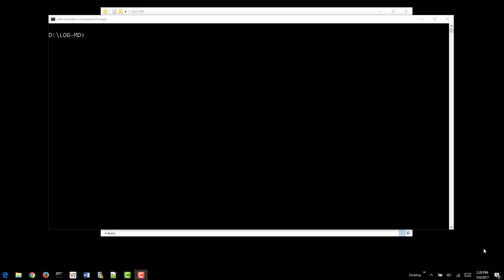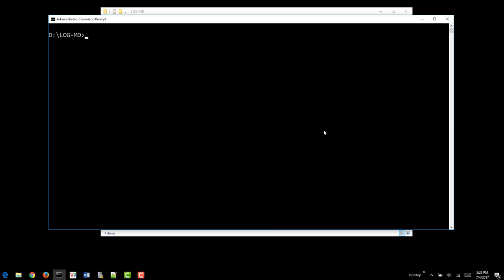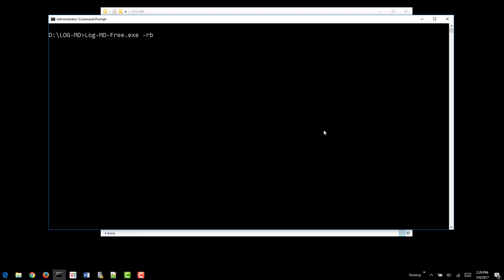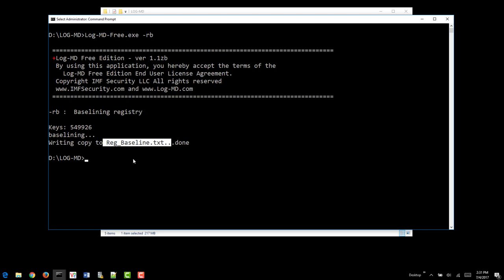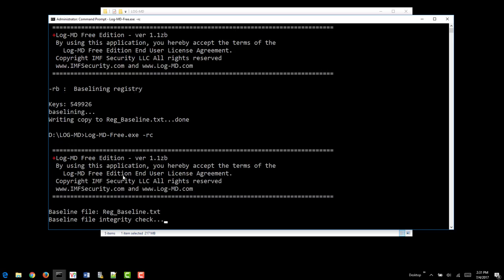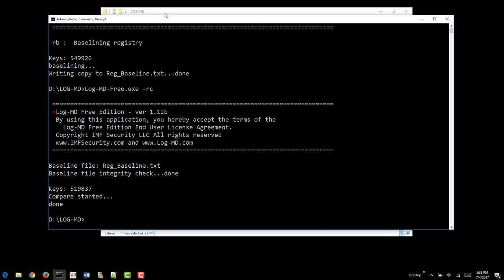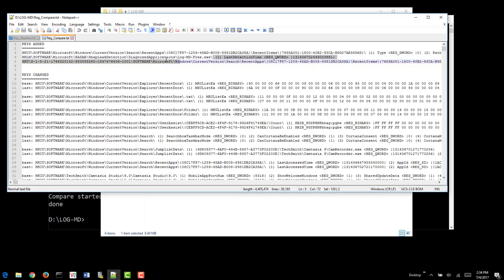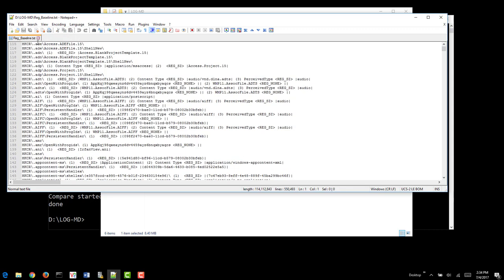How to create a Registry Baseline and Compare using LOG-MD Free Edition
This shows how to create a Registry Baseline and Compare using LOG-MD Free Edition